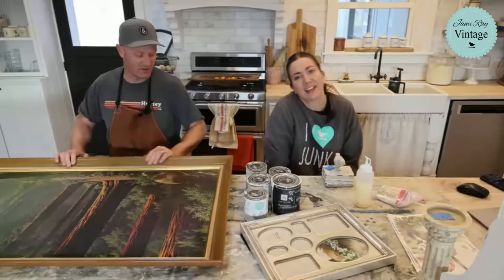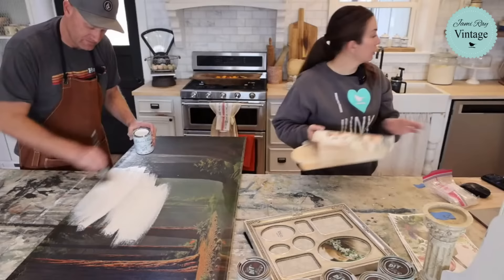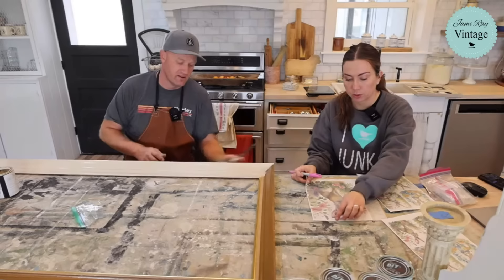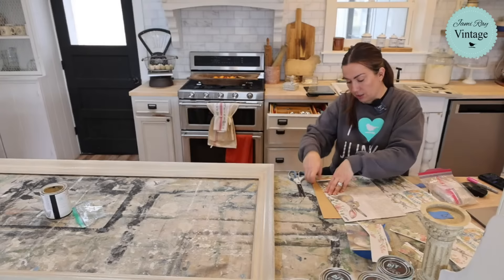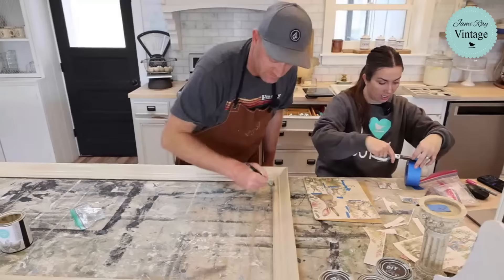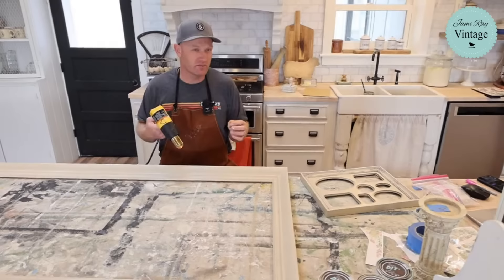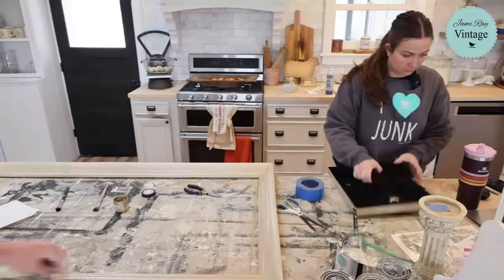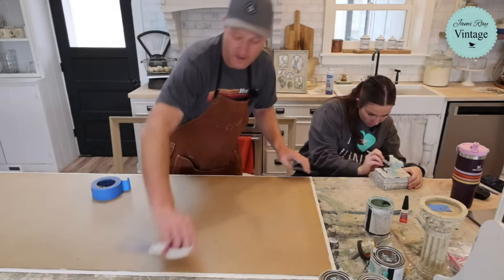Painting over thrifted art - Thrift Store home decor Flips Repair and paint - Cottage Style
Thrift Store home decor Flips Repair and paint - Cottage Style